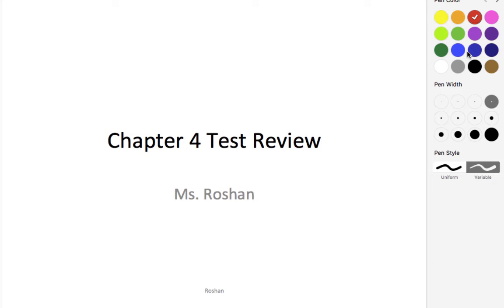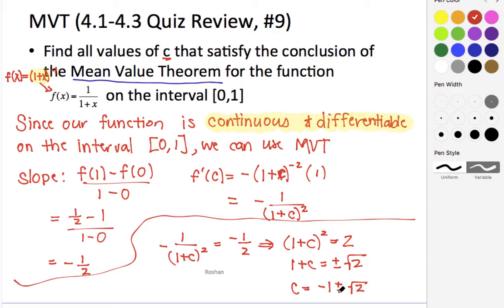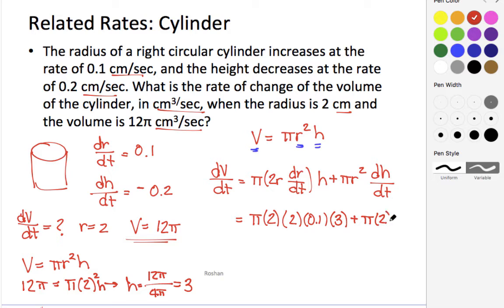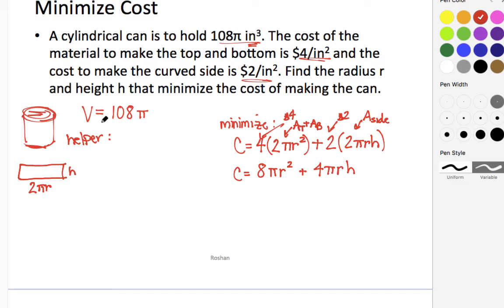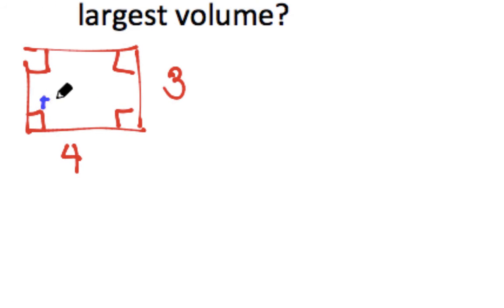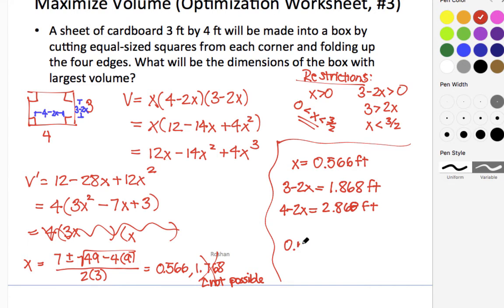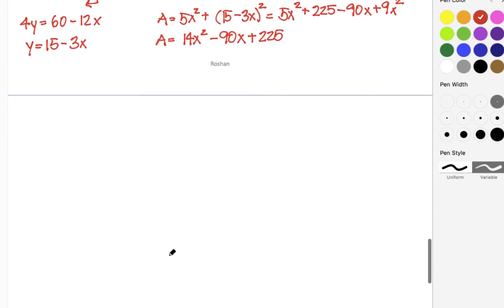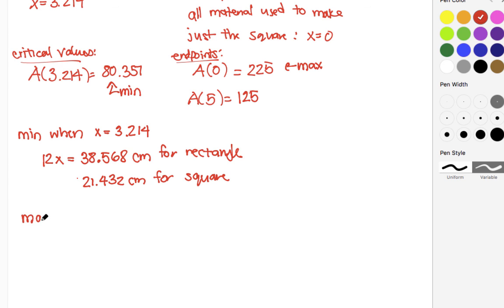Ch 4 Test Review - Related Rates, Optimization, MVT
Mean Value Theorem, Optimization, Related Rates

CORRECTION:
06:30 That should actually be pi[+0.4] — POSITIVE, not negative
7:10 So our final answer to that problem is 2pi/5 cm^3/sec — again, POSITIVE not negative